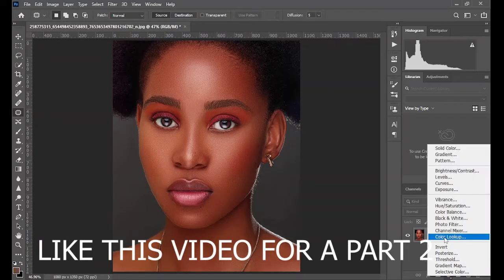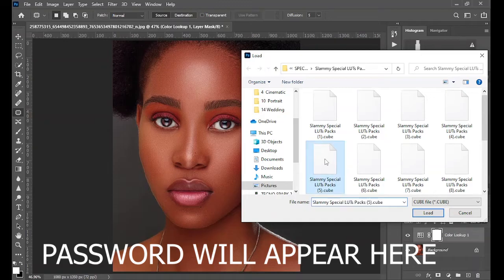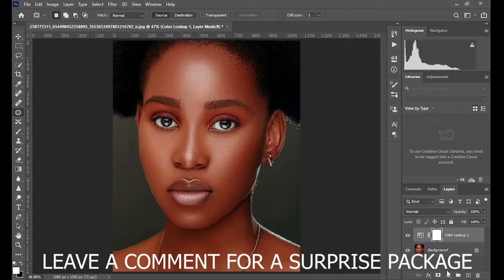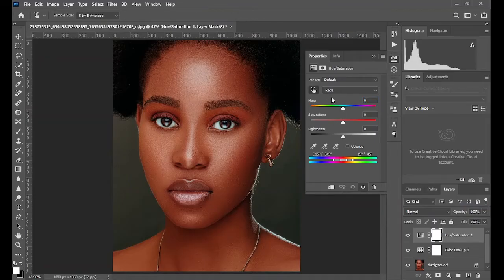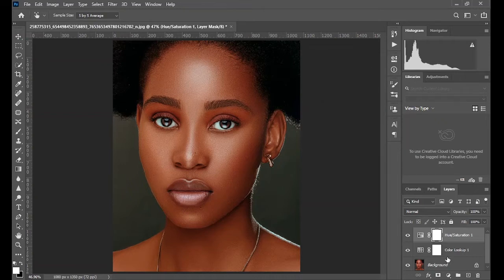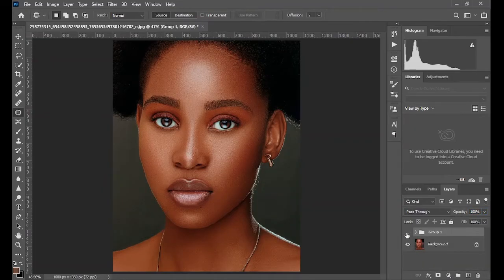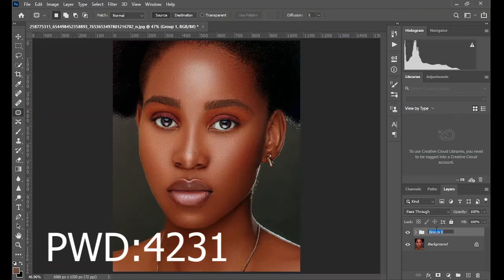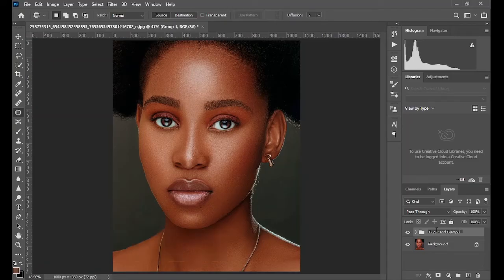Photoshop Free Glow And Glamour Skin Tone LUTs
This Photoshop Free Glow And Glamour Skin Tone LUTs is on Password
and the password will appear in this one minute explainer video So that You can make the Best use of it!

This is the Link to the Free Glow And Glamour Skin Tone LUTs(Password in this 1 minute explainer video)

channel recommendation:
@DettyStudio is a Great Channel too!